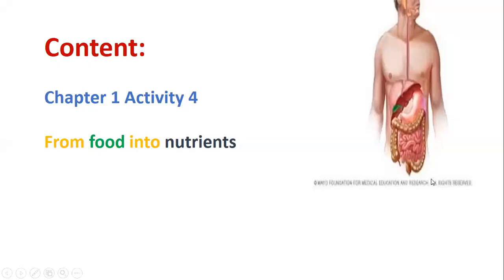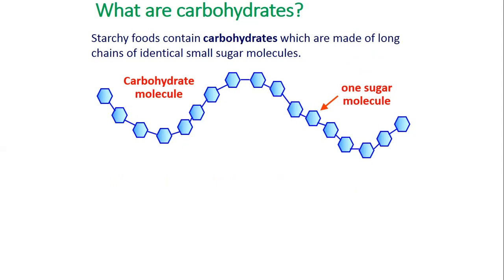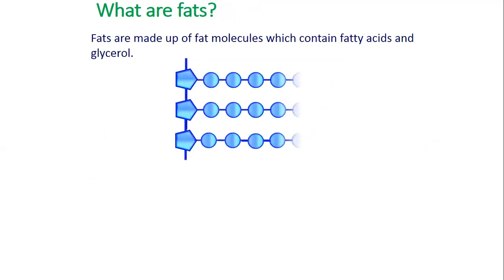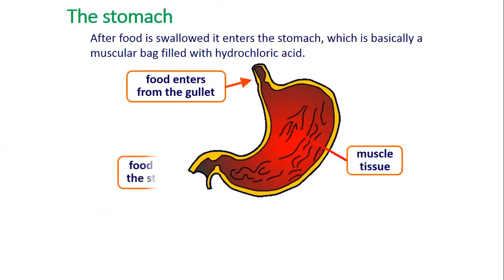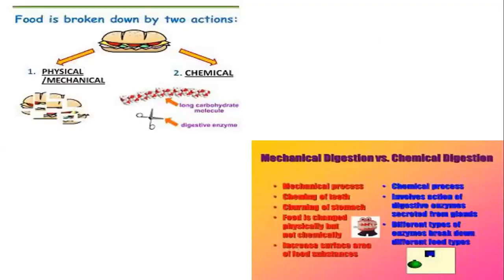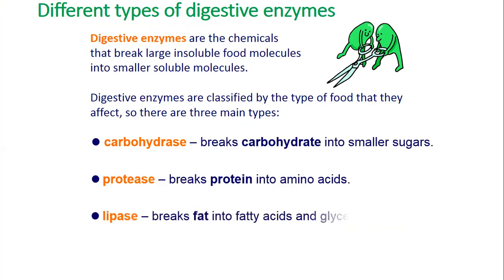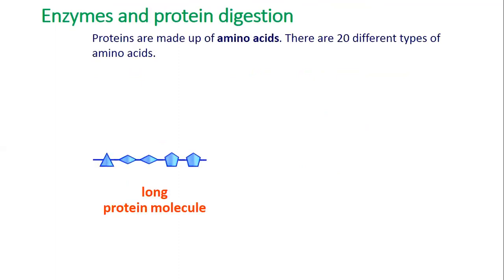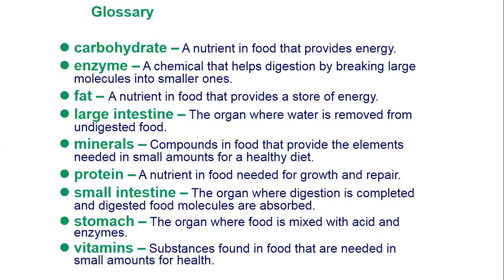Grade 9 Chapter 1 Activity 4 From food into nutrients Bio